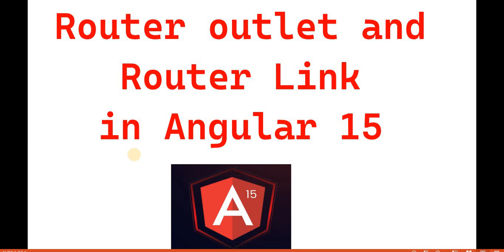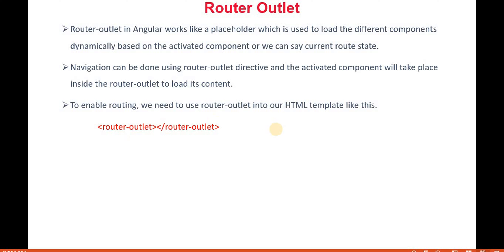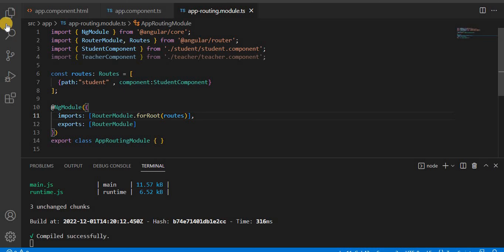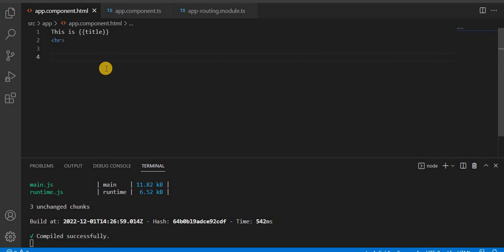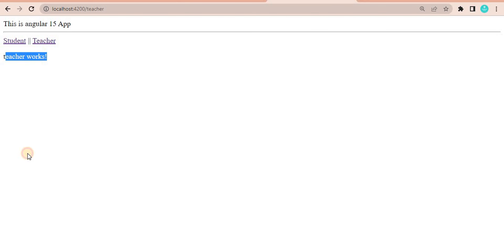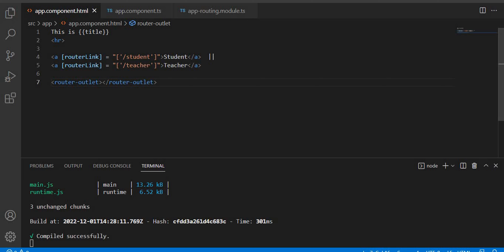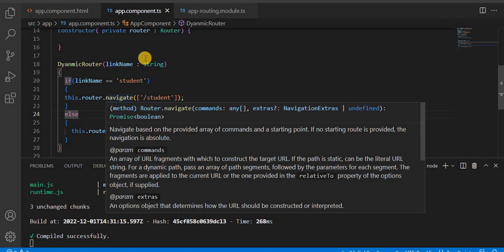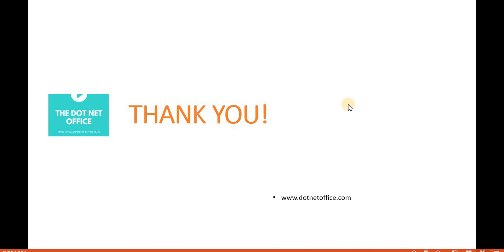Part 28 :- Router outlet and Router Link in Angular15 | Angular 15 tutorials for beginners